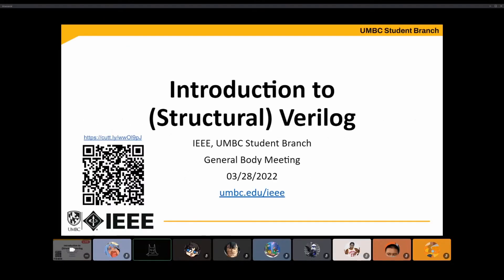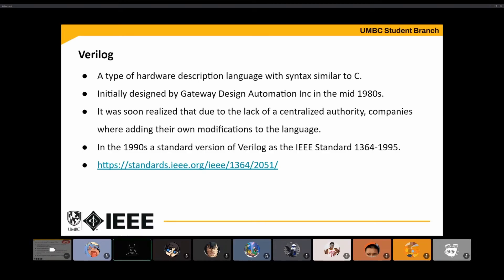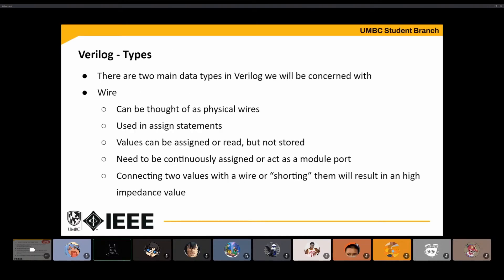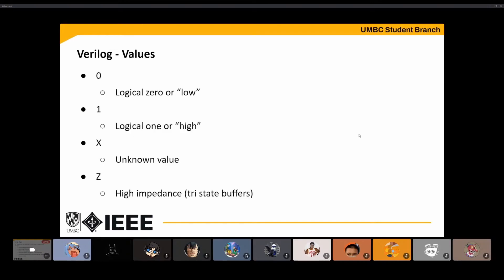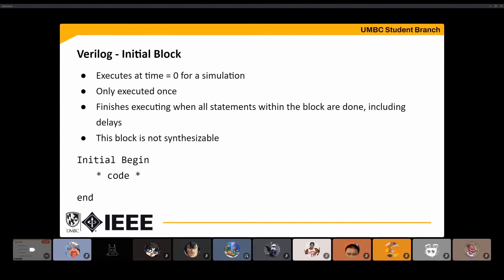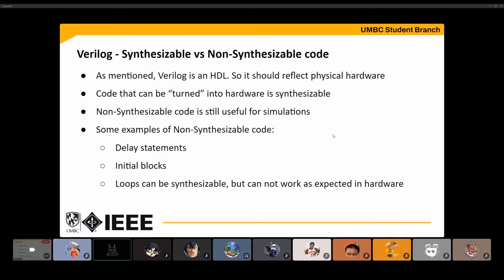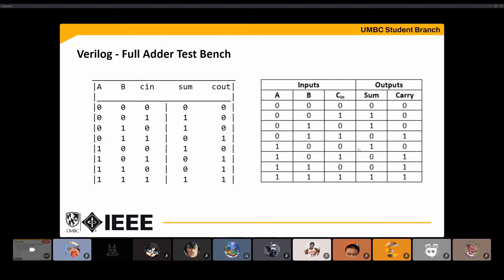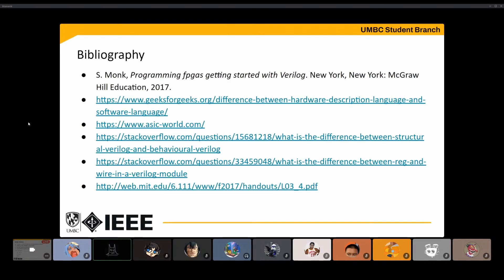Introduction to (Structural) Verilog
Recorded and edited by the UMBC IEEE Branch.